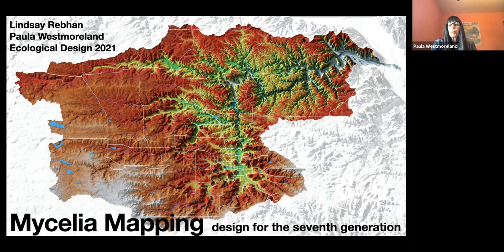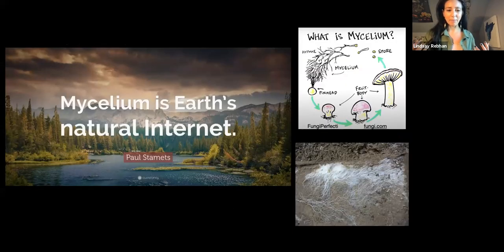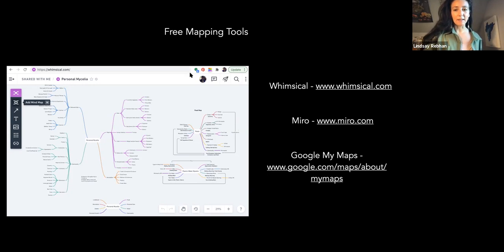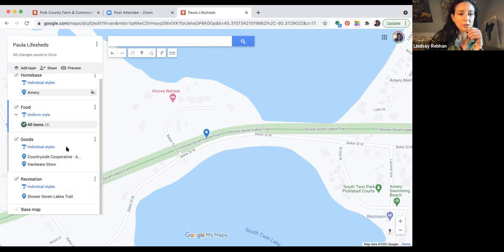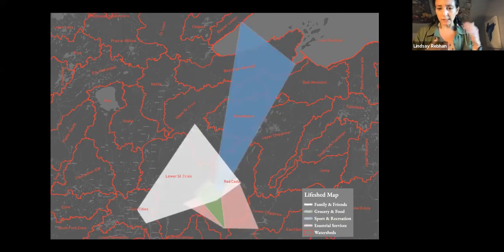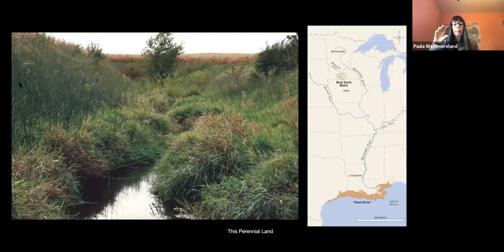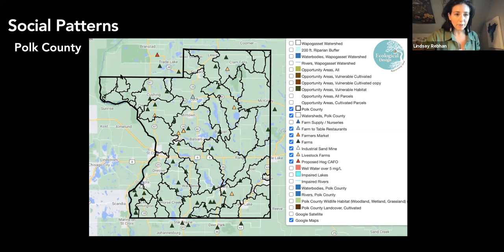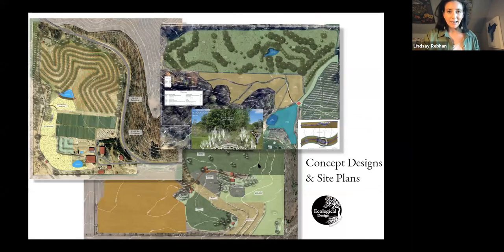Mycelia Mapping: A Tool for Community Resilience